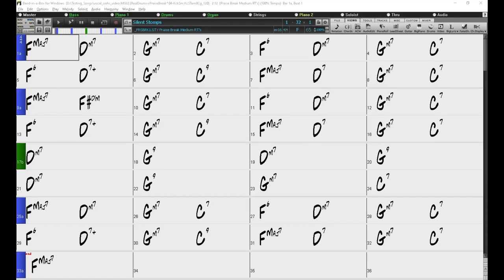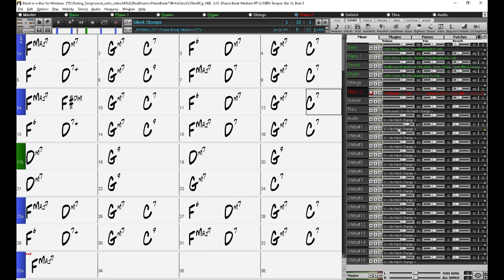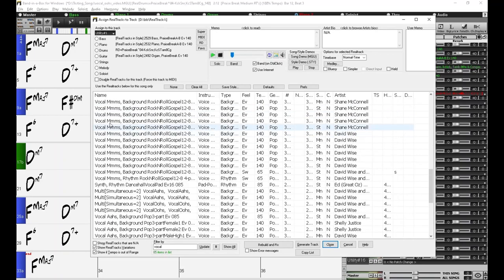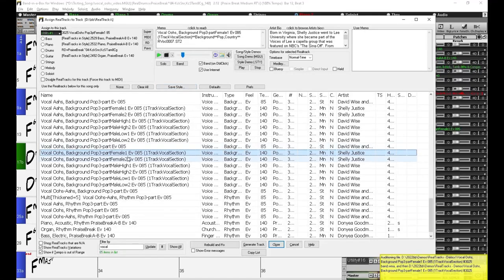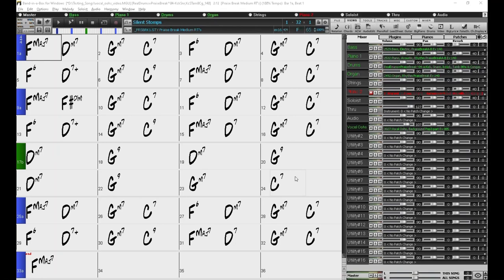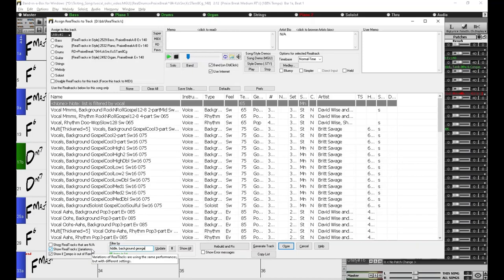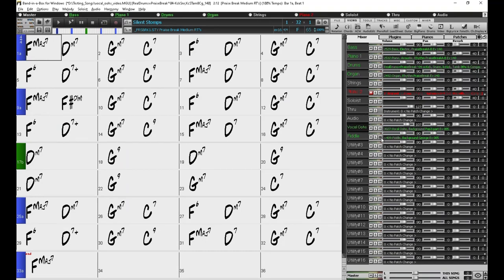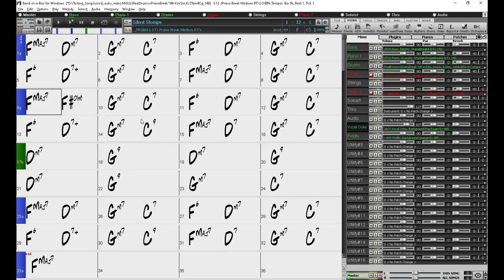How to Search for RealTracks in Band-in-a-Box®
This video shows how to search for a Vocal Oohs RealTrack for your Band-in-a-Box song, as well as find a specific RealTrack. The steps are shown in Band-in-a-Box for Windows, but they are the same steps in the Mac version. To open the RealTracks Picker on Mac, click on the track in the Mixer, then the menu items are labelled as Select RealTracks | Choose RealTracks.